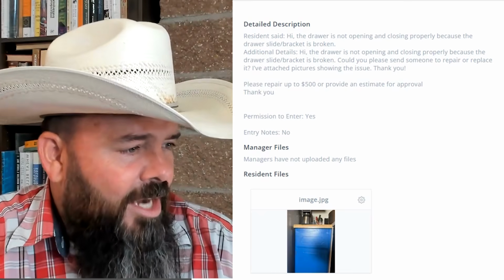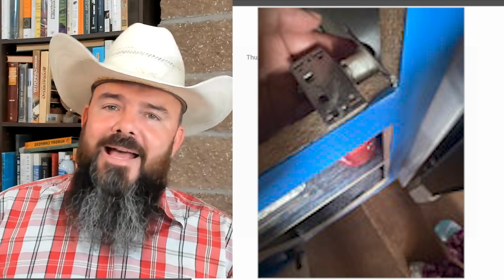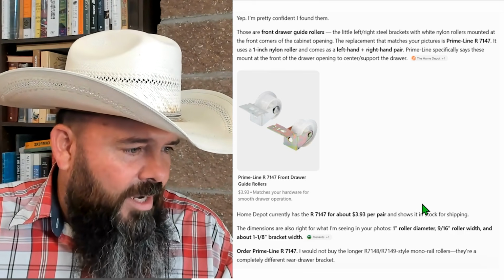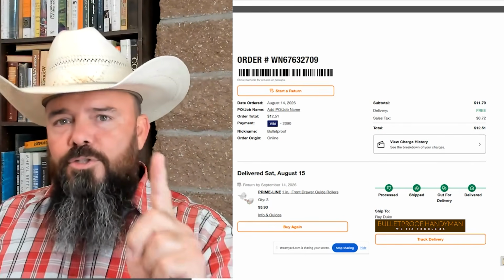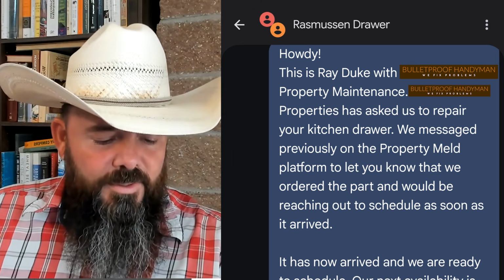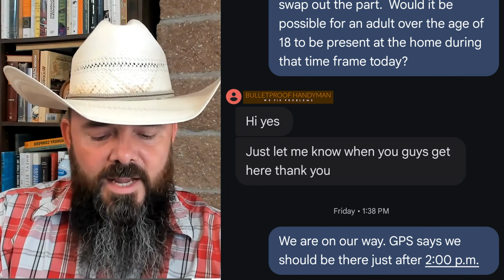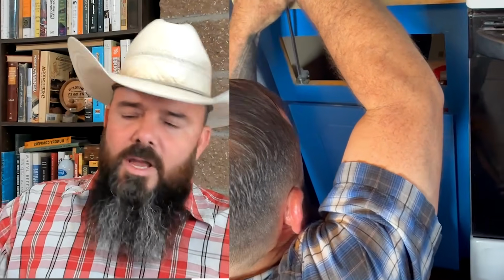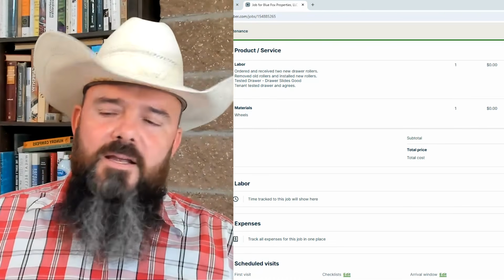How I Used AI To Save Time & Money On This Easy $150 Job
I had a drawer roller I'd never seen in all my years even back when I was a cabinet maker. I handed the pictures to my AI, and it returned the exact part in seconds — Prime Line R7147, about $3.93 a pair at Home Depot — no online rabbit hole required. I ordered three sets so the extras became shop inventory, swapped the rollers on site in about 20 minutes, and invoiced $150 labor plus $6 materials. Even counting drive time and admin, that's roughly $100/hour on a job most guys overthink.

I've run my business on Jobber for 5 years.

Free Jobber Work Flow Webinar — perpetual link to the current / next session on the events page:

• How to hand a part photo to AI and get an exact SKU back instead of losing an hour searching online
• Why you order 3 sets of a $3.93 part instead of 1 — the spares become inventory and save you a future trip
• The real math on trips to Home Depot: one saved trip a day is $100/day, $500/week, $2,000/month, $24,000/year
• How to identify front drawer guide rollers (Prime Line R7147) vs the monorail R7148/R7149 you don't want
• The exact tenant message flow on a property-managed job: identify, order, schedule, arrive
• Why a $500 pre-approval limit means you just fix it and invoice fair — no estimate, no waiting on the owner
• How this job priced out: $150 labor, $6 materials, $156 total
• Why $100/hour is your target billable rate — and how this job still hits it even counting drive and admin time

🏕️ 𝗘𝗩𝗘𝗡𝗧𝗦 🏕️

📣 𝗖𝗢𝗠𝗠𝗨𝗡𝗜𝗧𝗬 📣

Founders & Fathers Technical College — Interest List (officially launched)

𝗖𝗛𝗔𝗣𝗧𝗘𝗥𝗦

0:00 Job comes in from the property manager work order
0:36 Why the $500 limit means no estimate needed
1:11 Handing the part photos to AI to identify them
1:53 AI returns Prime Line R7147 — the exact roller
2:55 Ordering 3 sets and why spares pay for themselves
3:36 The Home Depot trip math: $24,000 a year
4:25 Messaging the tenant to schedule the repair
6:49 Scheduling and setting arrival expectations
7:23 Swapping the rollers on site in minutes
7:42 Writing the invoice: $150 labor, $6 materials
8:40 The real time-and-money breakdown

𝗤&𝗔

Q: What part fixes a broken front drawer guide roller?
A: Prime Line R7147 — a left-hand plus right-hand pair with 1-inch nylon rollers that mount at the front corners of the cabinet opening to center-support the drawer. About $3.93 per pair at Home Depot. Avoid the longer R7148/R7149 monorail style — that's a completely different rear drawer bracket.